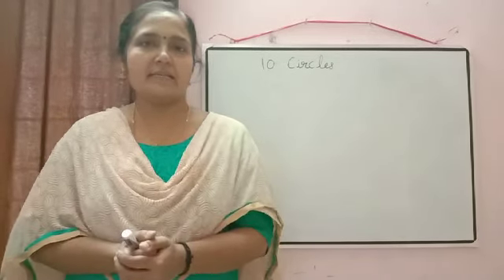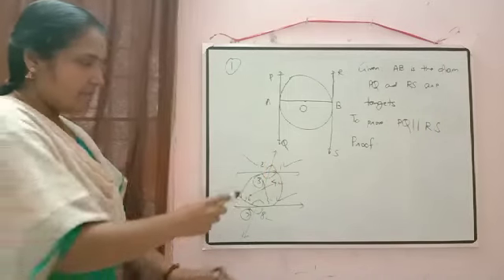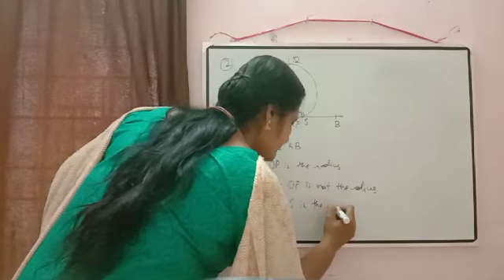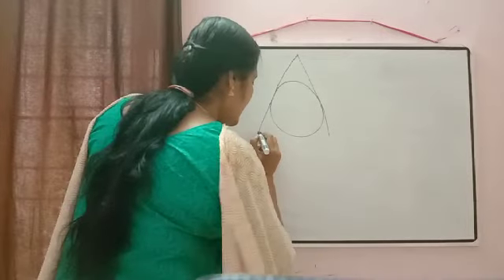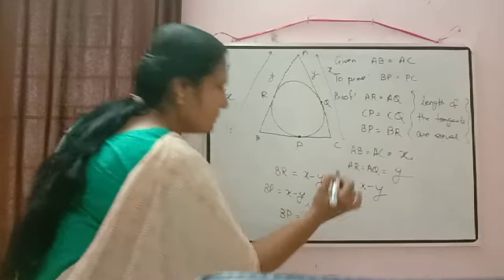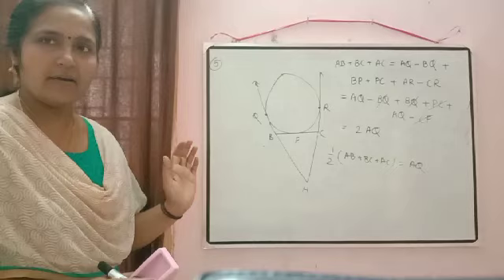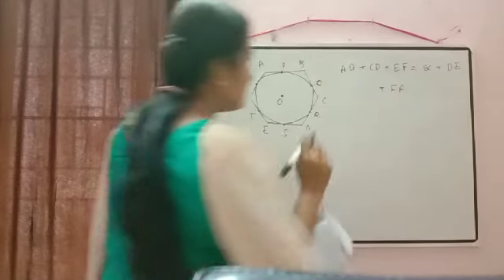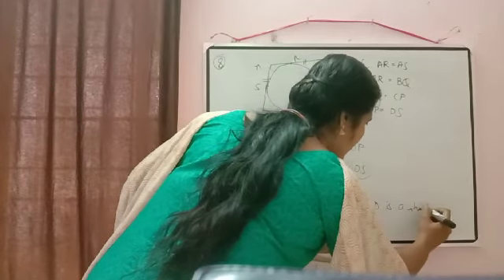Class X - Circles - Session 2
Questions related to the properties of tangent